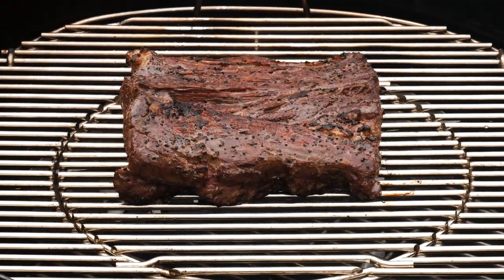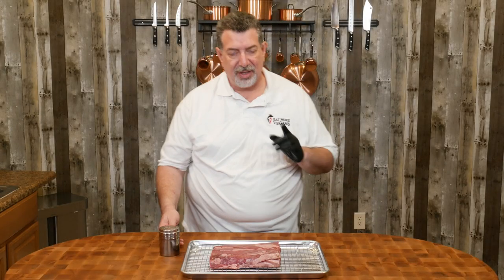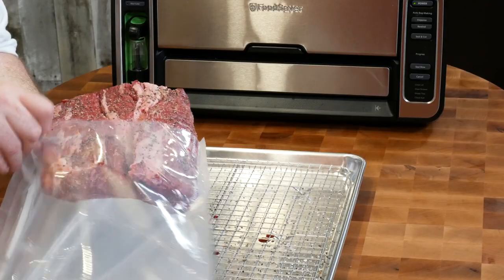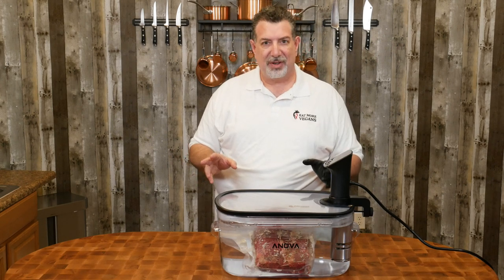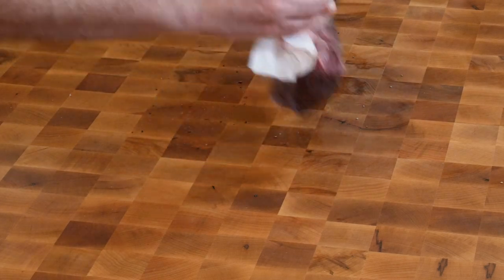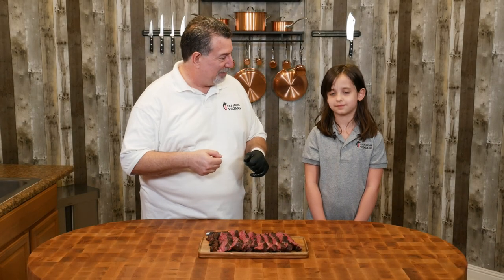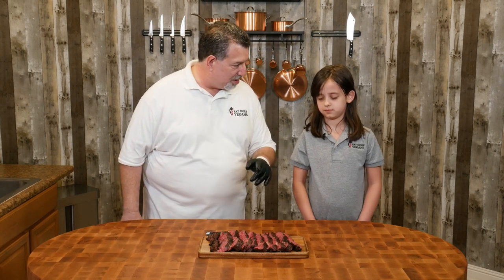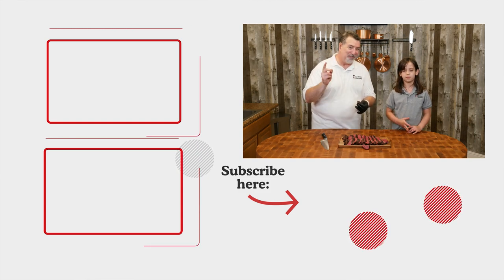Flamethrower Sear! Sous Vide Ribeye Cap Steak - A New Way to Reverse Sear Sous Vide Steak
Flamethrower Sear? Did I really just hit that Wagyu Ribeye Cap Steak with a Flamethrower Sear?
After cooking it Sous Vide? Of course, I did! OMG, EVERY MAN NEEDS THIS! If you liked this one, check out Reverse Seared Ribeye Caps on a BGE

In this video, I use an Anova Precision Cooker Pro to sous vide cook a Snake River Farms Wagyu Gold Grade Ribeye Cap - and then I sear it with a Su-V Gun from Grillblazer.  Trust me, you don't want to miss this one! Sous Vide Steak is surprisingly delicious - especially Sous Vide Ribeye Cap!

↓↓↓↓There are links below to almost everything we used in this video.↓↓↓↓

Here are some other wagyu beef and steak videos you should watch:
● The Best Part of the Ribeye - Smoked and Reverse Seared Ribeye Caps on a Big Green Egg
● Wagyu Beef Tomahawk Steak on a Weber Kettle Grill: The Best Steak on a Cheap Grill

Dalstrong Gladiator Series Knives
John Boos Butcher Block Table
John Boos Care Kit for Boards & Blocks
Baking Sheet & Rack for Dry-Brining

Here's the equipment we use to shoot these videos:
Overhead & Side Cameras: Panasonic Lumix G85
Overhead Cam Lens: PanasonicVario 45-150mm Lens
Side Cam Lens - Panasonic Vario 45-200mm Lens
Front Camera: Panasonic Lumix G7 w/ 14-42mm Lens
Studio Lights (6 Total)
On-Camera Mics: Rode Videomic Pro+
Audio Recorders: Tascam DR-60DMKII

In addition to others, e are a participant in the Amazon Services LLC Associates Program, an affiliate advertising program designed to provide a means for us to earn fees by linking to Amazon.com and affiliated sites (sorry, Amazon made me say that!).